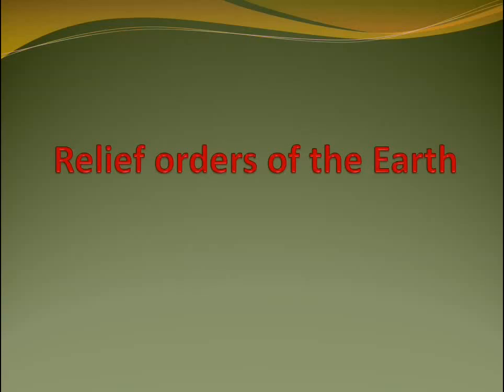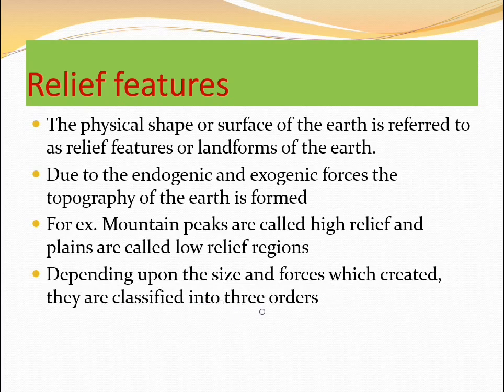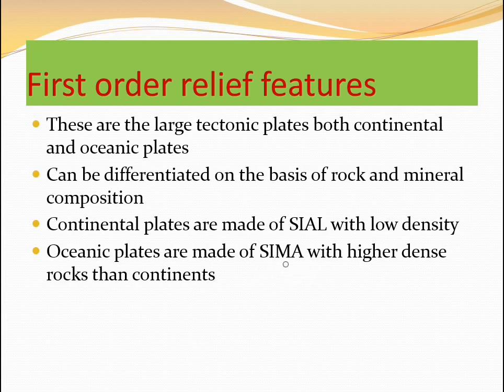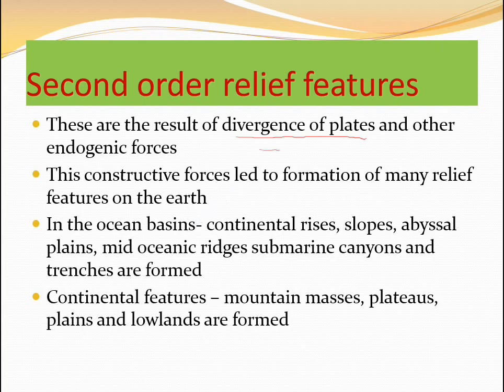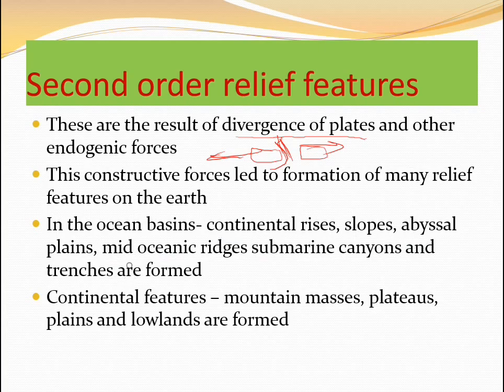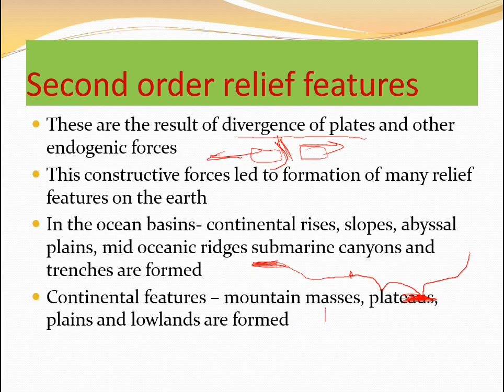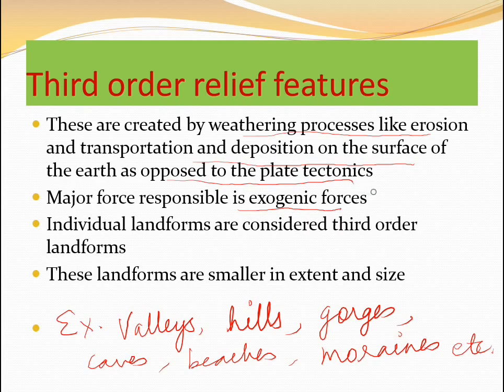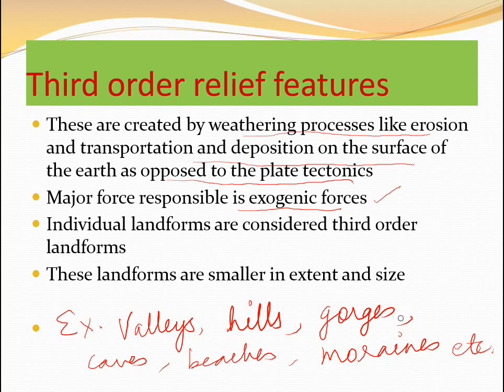Relief Orders of the Earth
Relief features of the Earth  explained